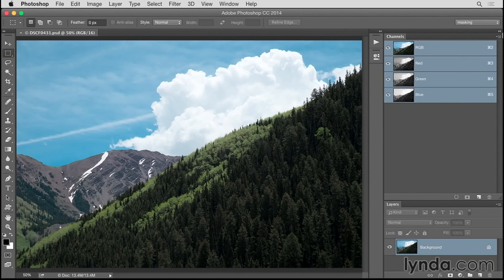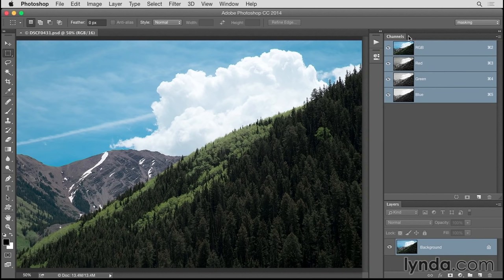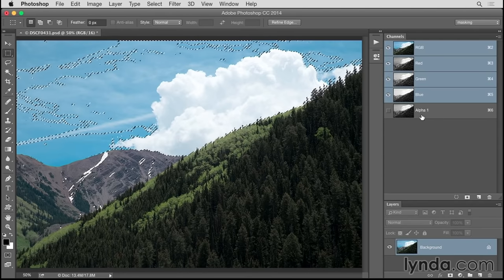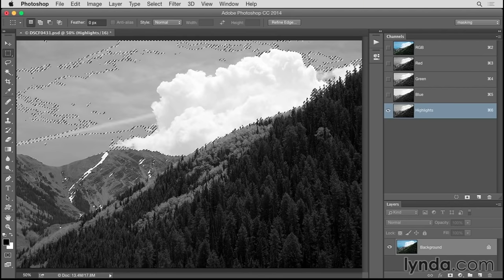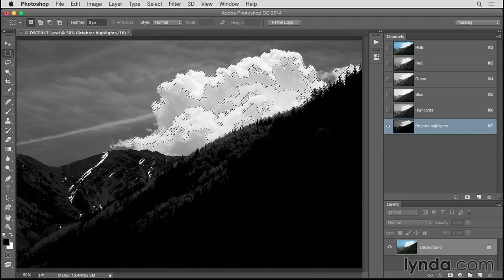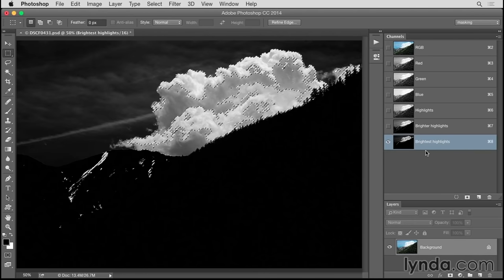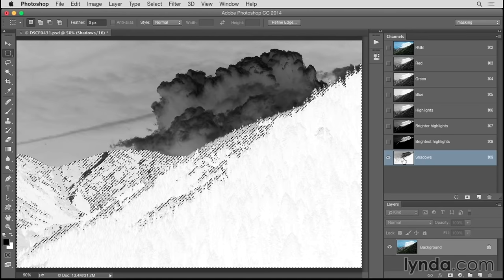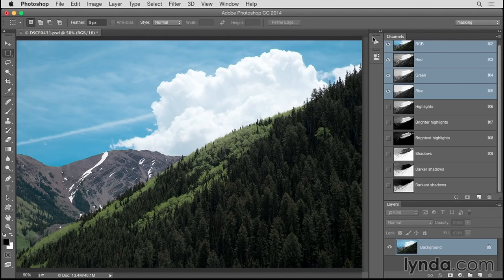Photoshop Tutorial - Creating luminosity masks